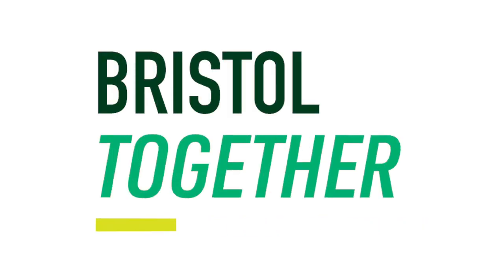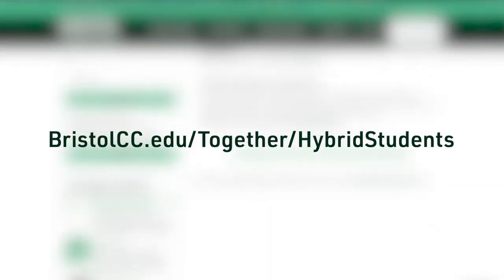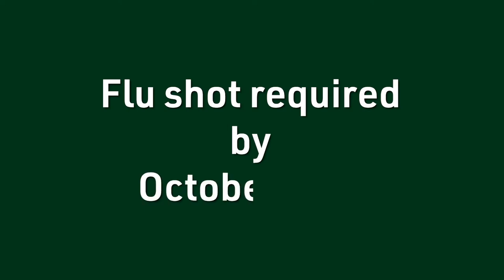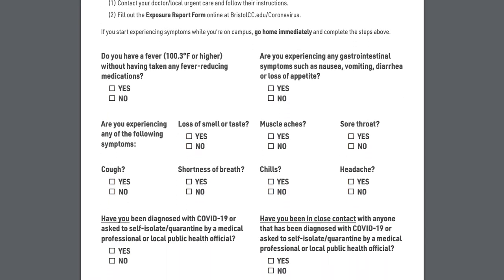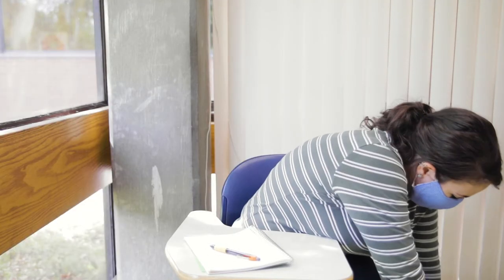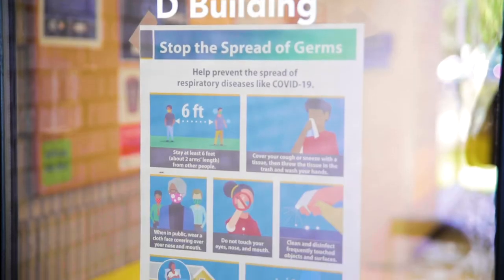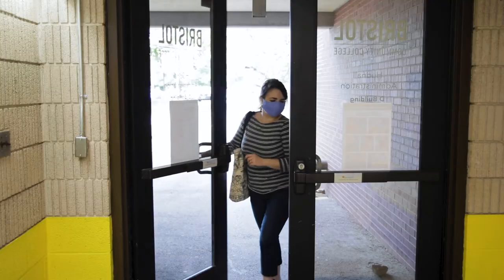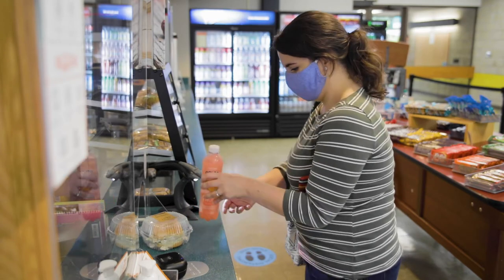A Day in the Life of a Hybrid Student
BristolCC.edu/Together